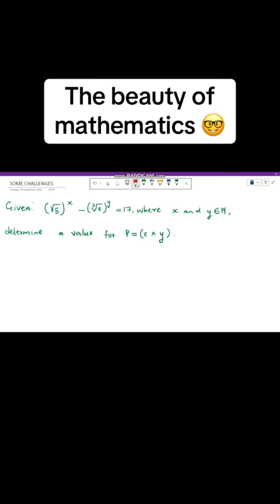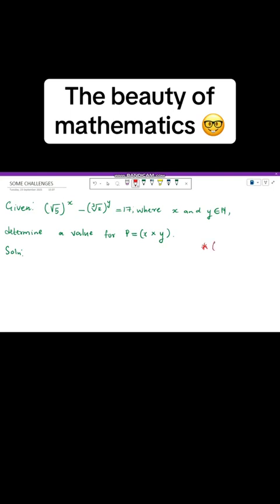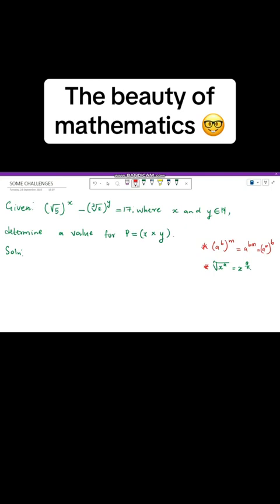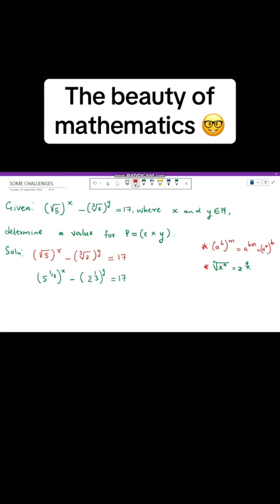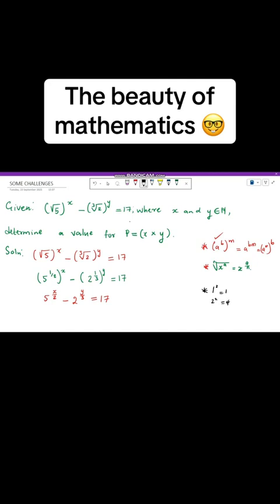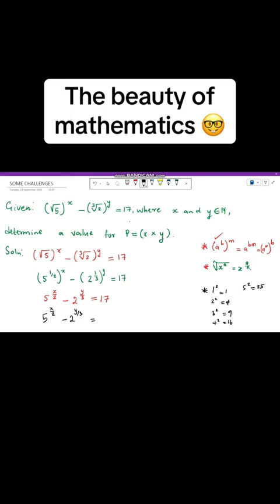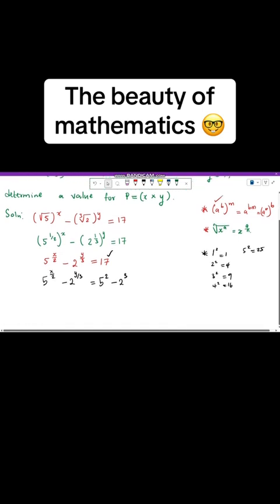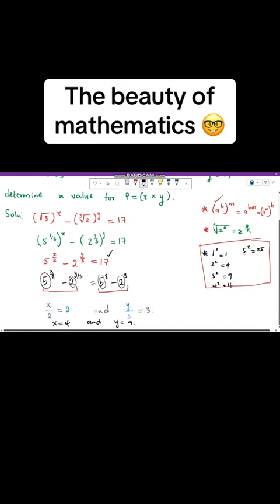Mathematics Challenge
In this video we look into one interesting question which needs the hidden secrets of algebra, Indices and manipulation.